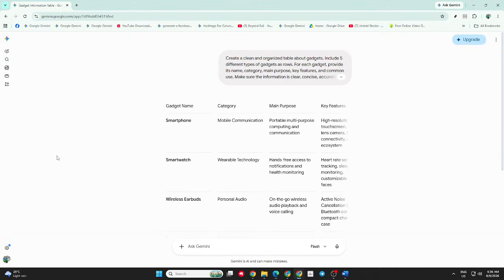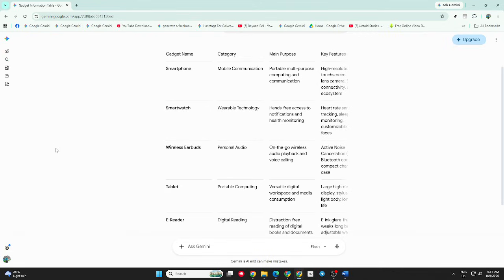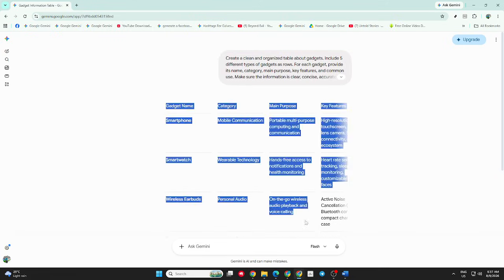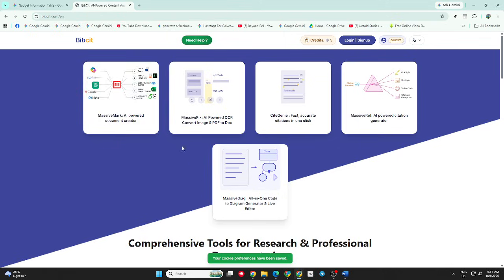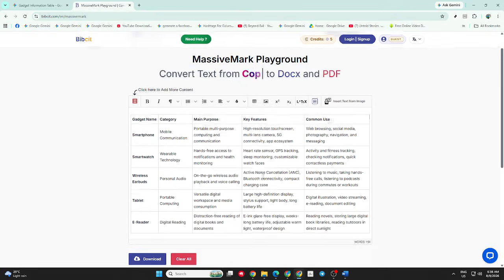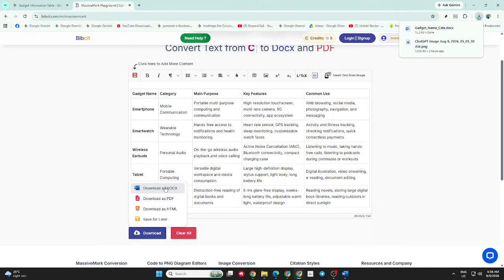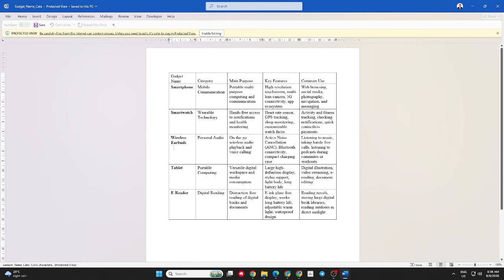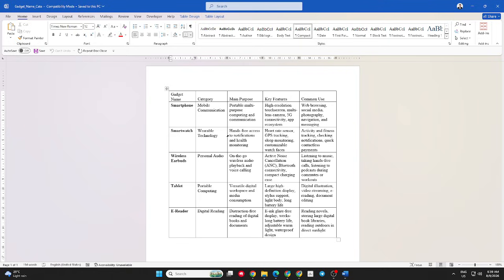How To Copy And Paste Tables From Gemini To Microsoft Word (Without Losing Format!) [2026 Guide]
In this video, we’ll guide you through the simple steps to seamlessly copy and paste tables from Gemini to Microsoft Word without losing any formatting. Whether you’re working on a report, a presentation, or just need to transfer data, this tutorial will make the process quick and easy.

You will learn the essential techniques to retain the layout and structure of your tables when transferring them between these two platforms.